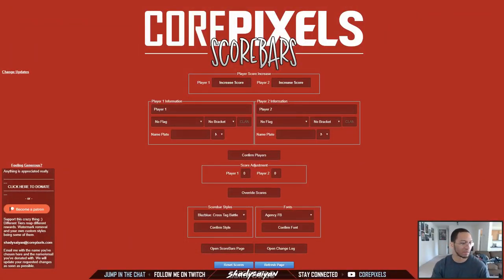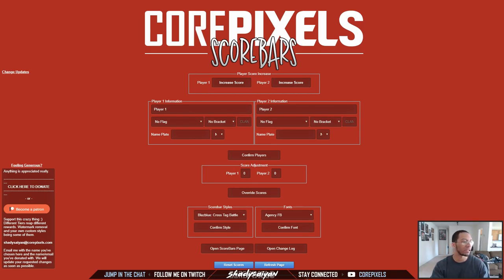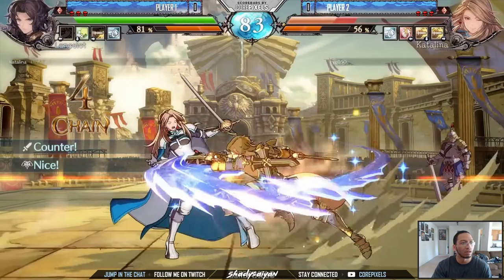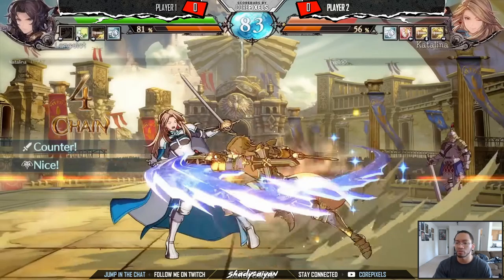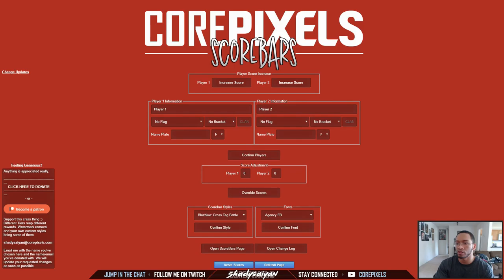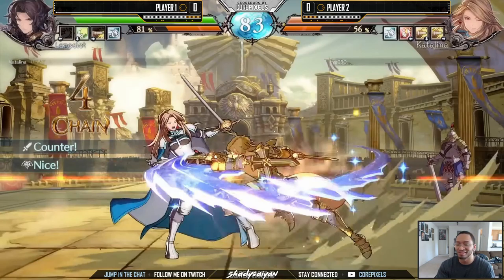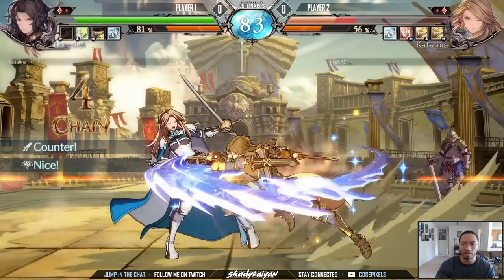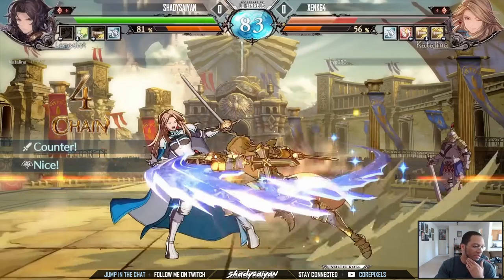CorePixels Scorebars - Update #3 (FGC Scoreboard Overlay)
Quick update on some things that have been added and something i may add in the future